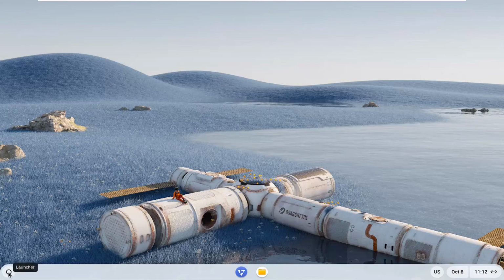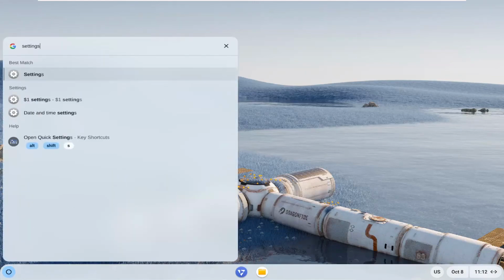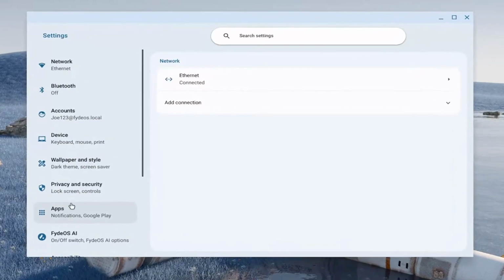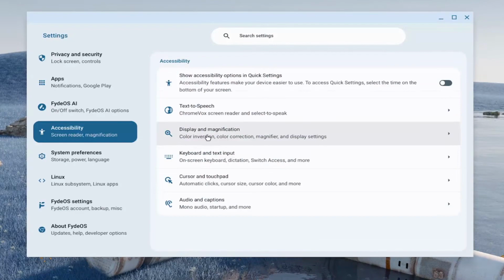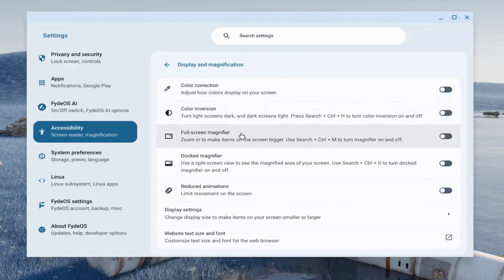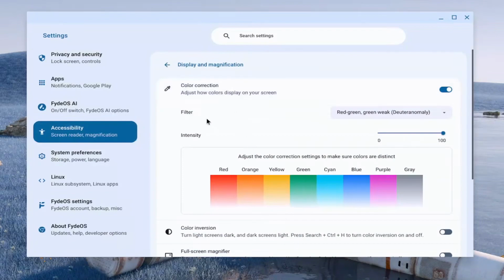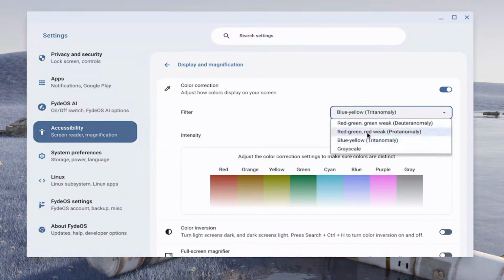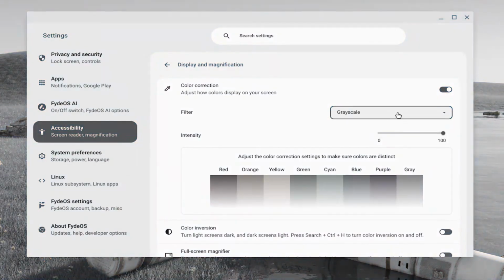How To Change Display Filter on ChromeOS (Chromebook)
This tutorial explains how to change the display filter on a Chromebook, helping users adjust the screen for better comfort and readability. It focuses on ChromeOS settings that modify color tones and overlays to reduce eye strain or improve visibility in different lighting conditions. Viewers will learn how using display filters can enhance the overall viewing experience for work, study, or media consumption. The video is ideal for users who want a more personalized and comfortable display setup on their Chromebook.

Issues addressed in this tutorial:
change display filter Chromebook
ChromeOS screen settings
adjust display color Chromebook
Chromebook visual comfort
ChromeOS eye strain reduction
Chromebook screen customization
ChromeOS display adjustments
Chromebook brightness and color filter
ChromeOS monitor settings
Chromebook display optimization

This guide helps Chromebook users understand how display filters can improve screen usability and reduce fatigue during extended use. It highlights ChromeOS features that allow flexible adjustments to suit individual preferences and environments. The tutorial emphasizes the benefits of customizing display settings for both productivity and entertainment. By the end, viewers will know how to change and optimize display filters to create a more comfortable and personalized Chromebook experience.